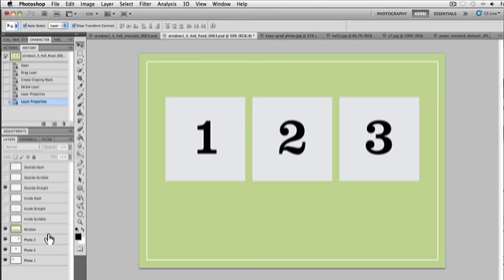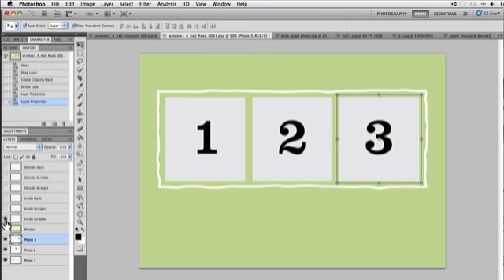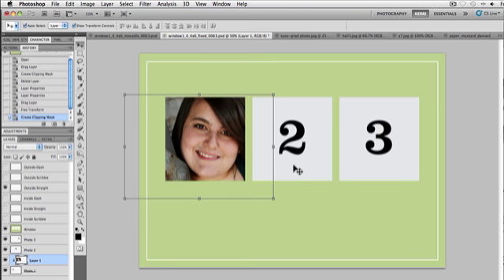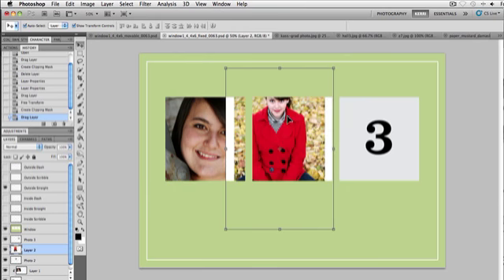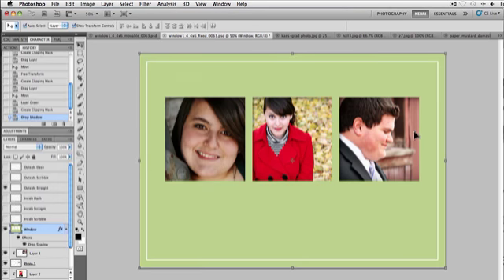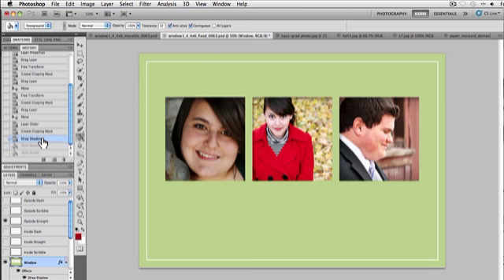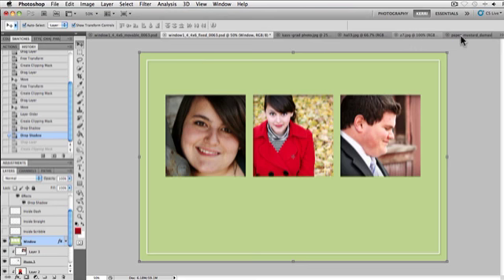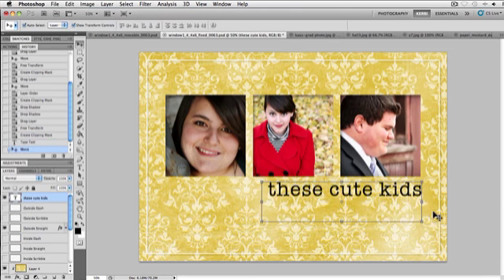Open Windows Video [Part 1]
Shows how to use the 'Open Windows' templates found on my blog at kerribradford.blogspot.com.